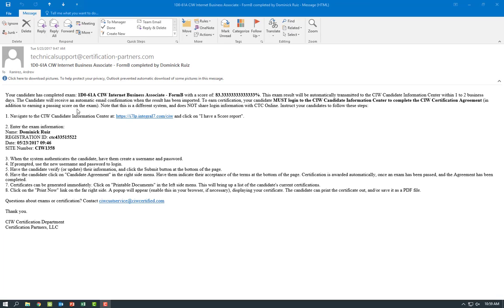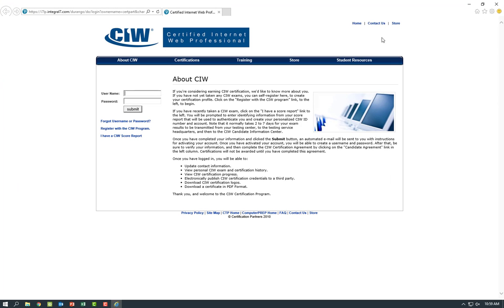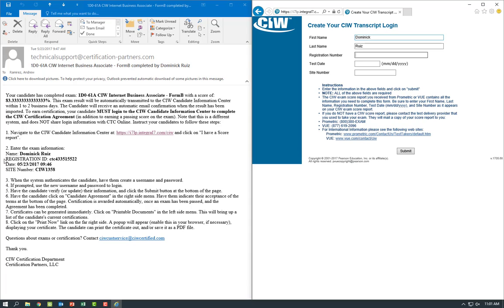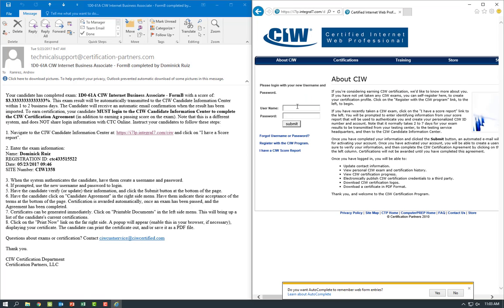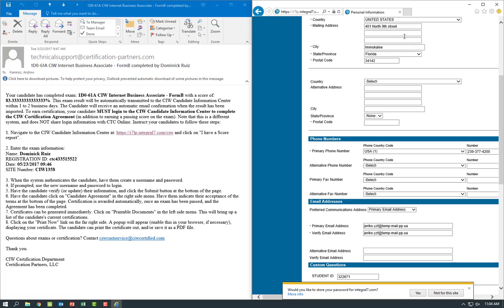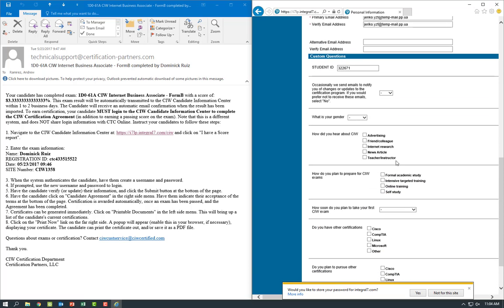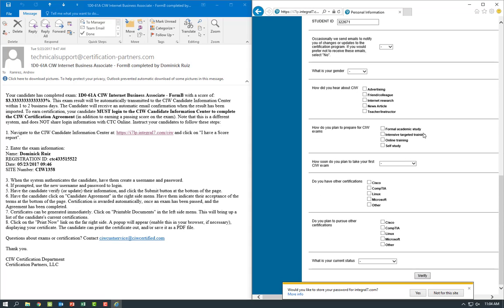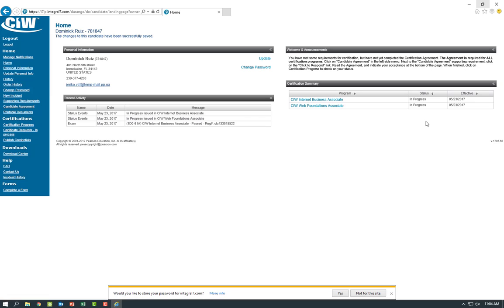How to Download CIW Certification and Turn In